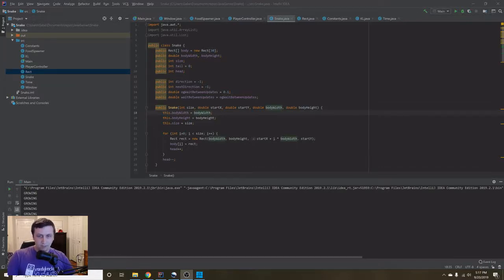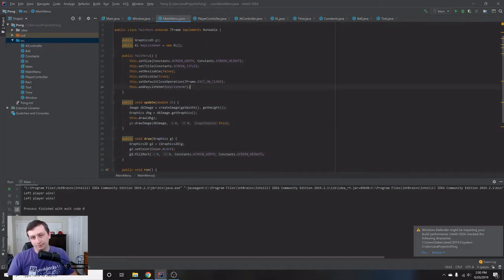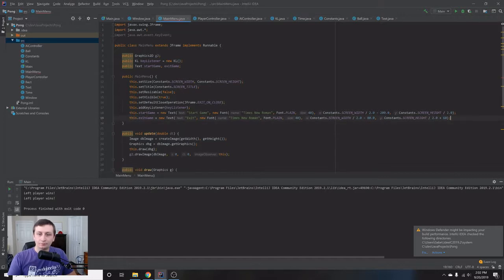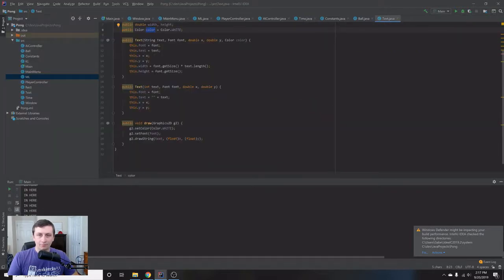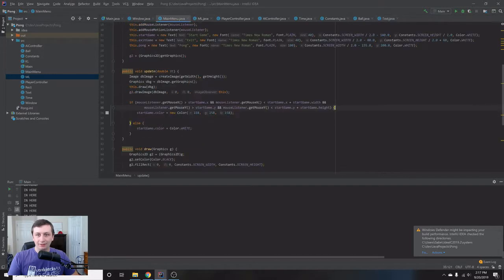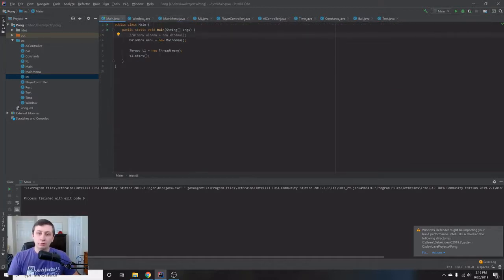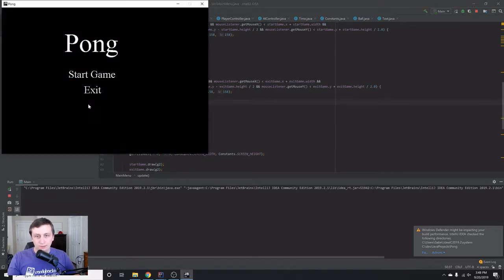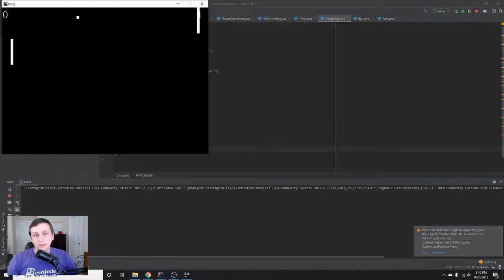Finishing Touches | Java Pong Part 9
In this video, I go over the final touches, such as adding a menu to the Pong game. I also give a sneak peek at the series that are going to be coming soon.